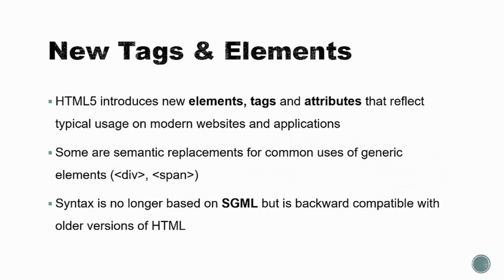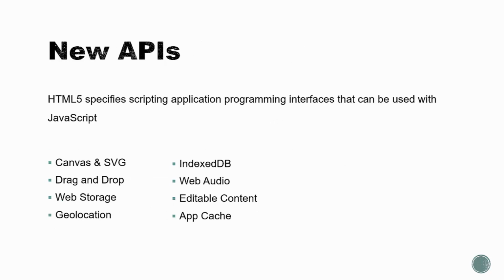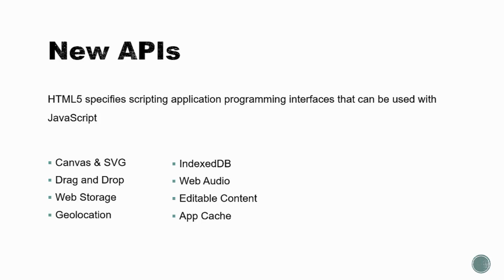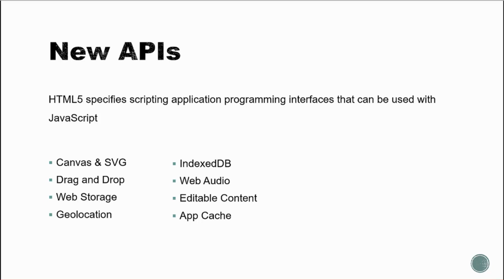HTML5 Programming Get Started With HTML5 | The Full Stack Web Development | Web Development 2022 6#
topic HTML5 Programming Get Started With HTML5 | The Full Stack Web Development | Web Development 2022  6#

🎯Cyber Security
🎯 Digital Marketing
🎯 Web Design and Development
🎯 App Development
🎯 Python
🎯 Machine Learning
🎯 Data Science
🎯 Content Writing
🎯 Graphic Designing
🎯 Video Editing